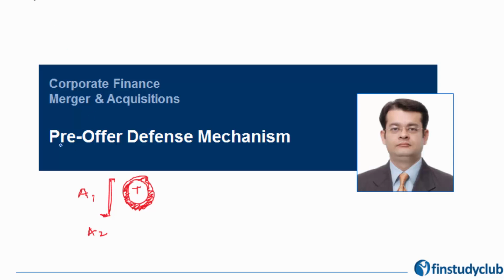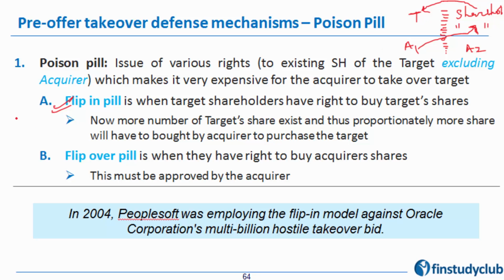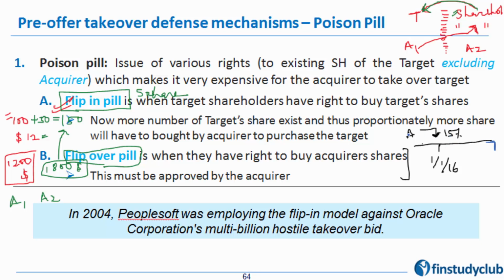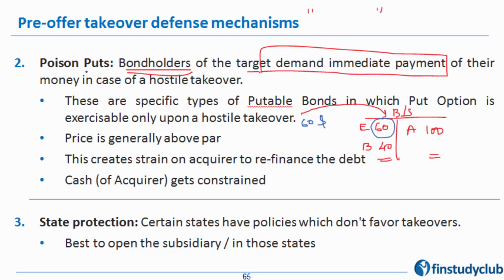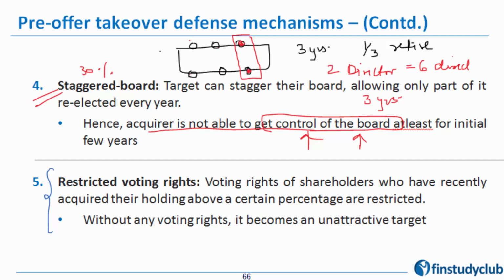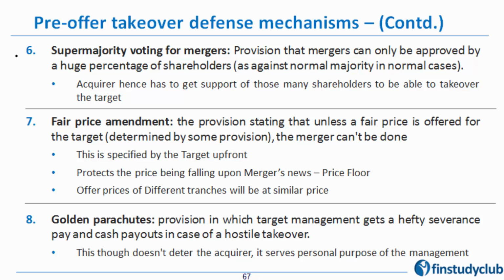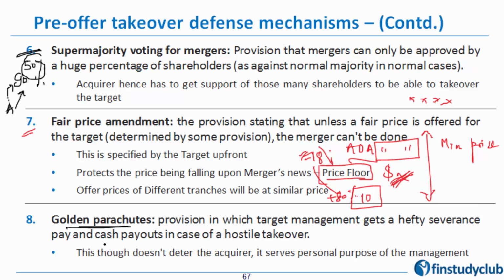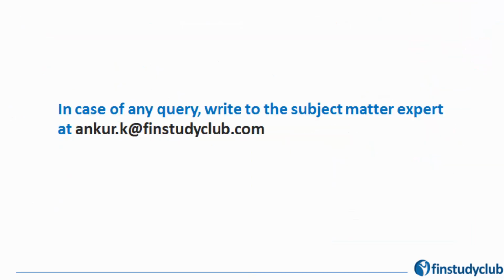CFA LII: M&A: Pre-offer Mechanism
This tutorial is developed especially for online audience by FINSTUDYCLUB, a member of the Approved Prep Provider Program of the CFA Institute.

FSC is much more than just amazing videos. There is an entire ecosystem for learning. And if you are a working professional, you are going to love it..!

Level II is the most difficult level of CFA Program. Need for guidance and precision is much greater. FinstudyClub brings together two ace trainers, Amit Parakh, CFA and Ankur Kulshrestha, CFA who have guided more than 8,000 students to succeed in LI / LII / LIII over their career of more than 90 batches over 10 years.

for complimentary access for the learning management system.

Did you get a chance to download the latest M-App?